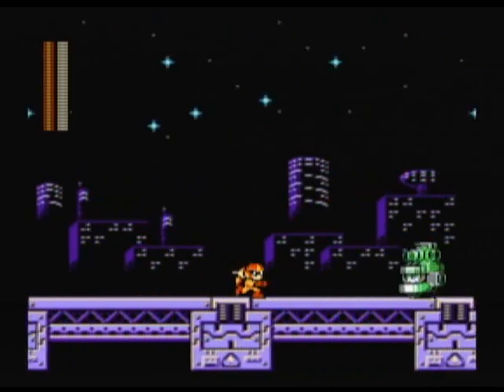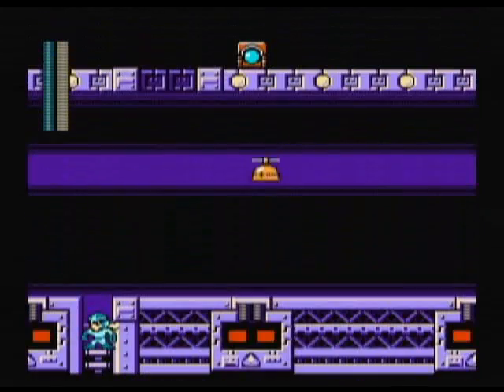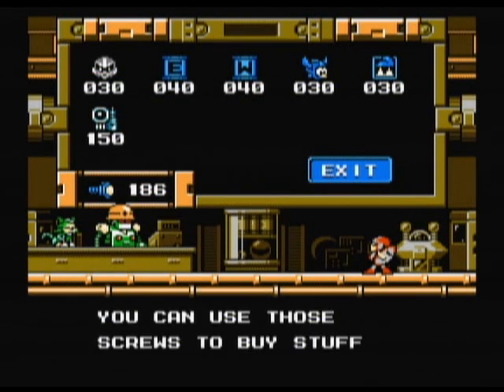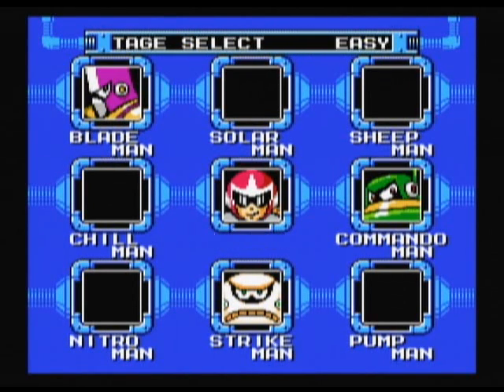Mega Man 10 Protoperfect- Nitro Man Easy Mode No Damage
Nitro man is probably my favorite robot master/stage/music in this game.
Check out these guys if you'd like to see them do a harder challenge!